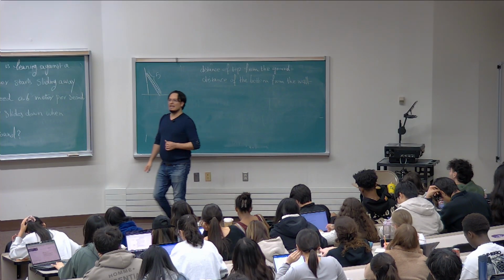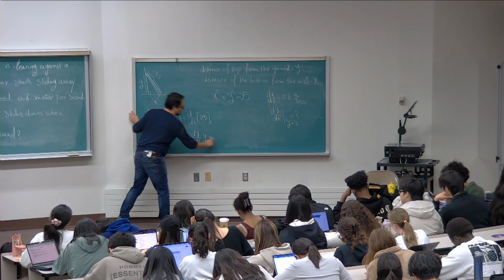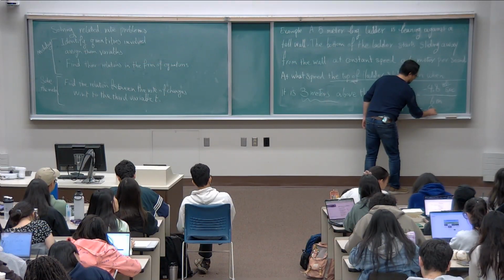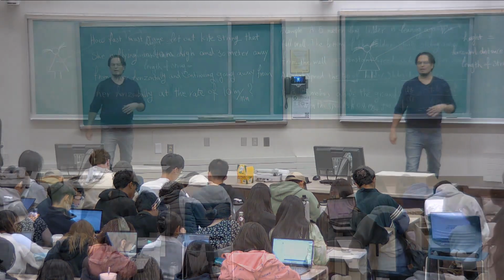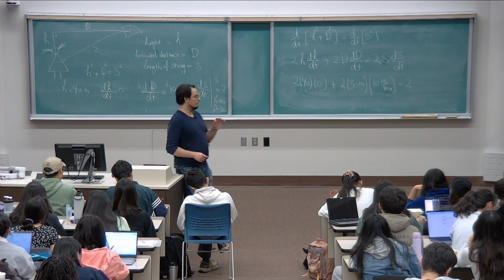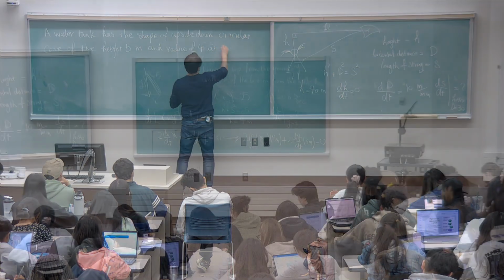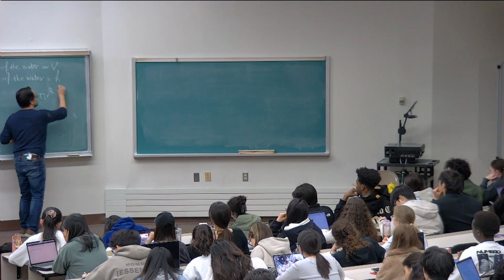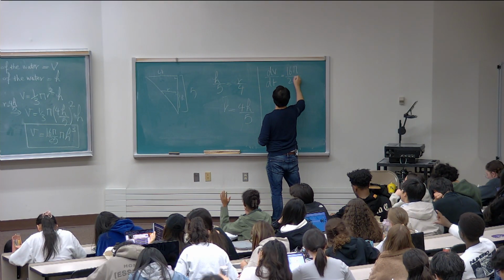Labtube-(Calculus 1000)-Related Rates-Part II